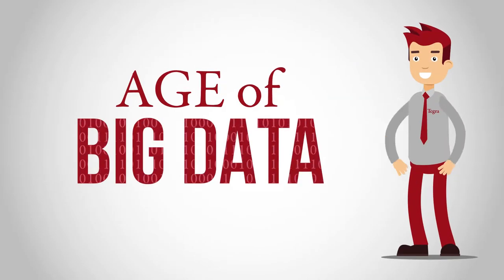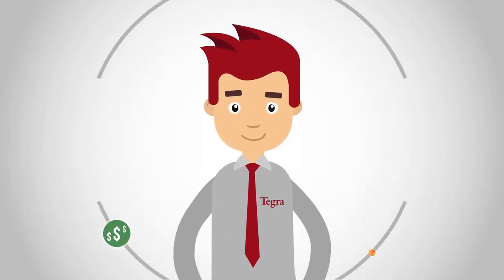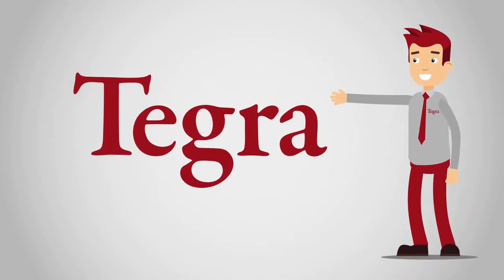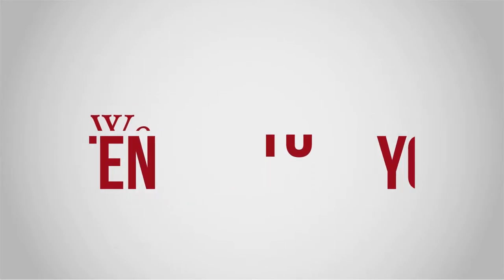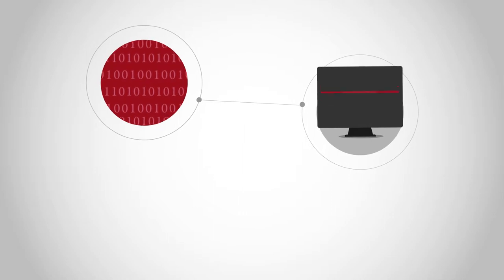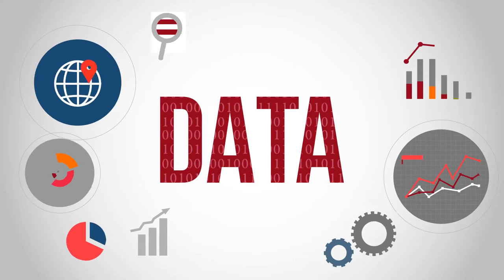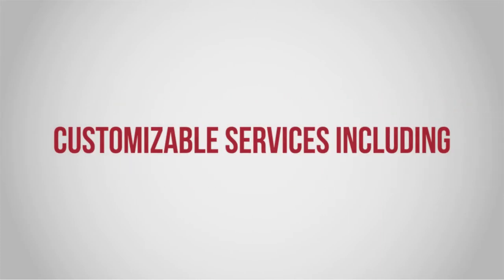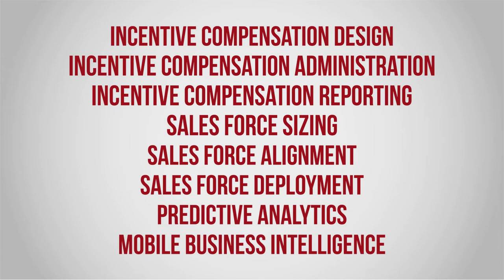Tegra Analytics (Explainer video by MyeVideo)